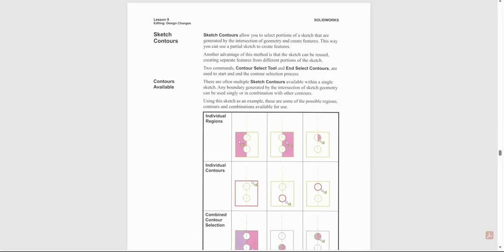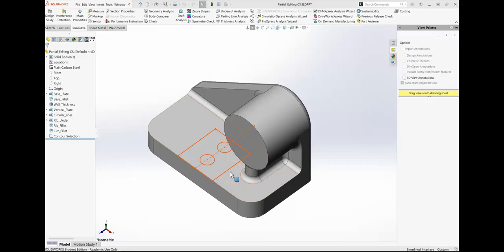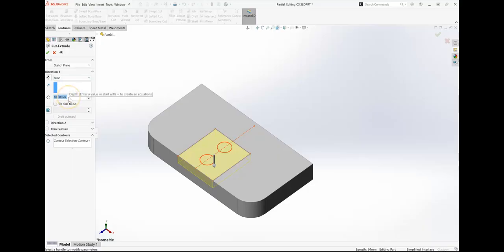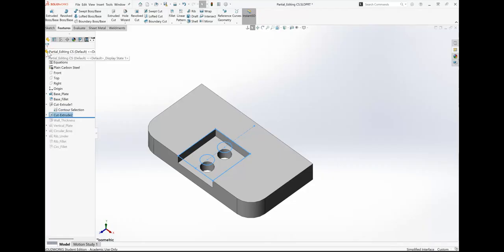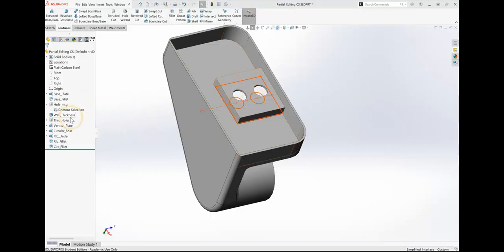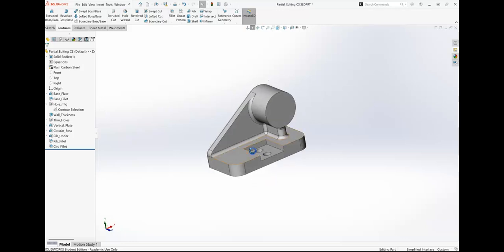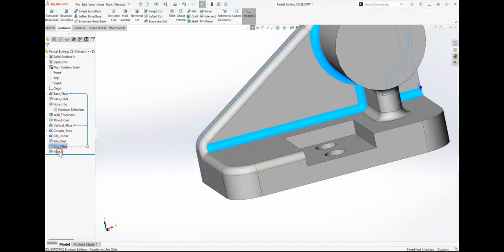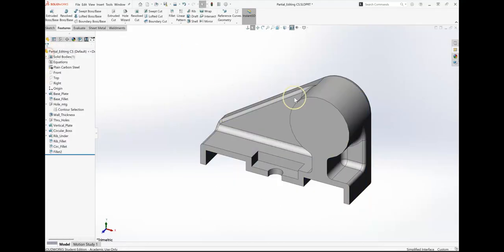L9 5 Sketch contour